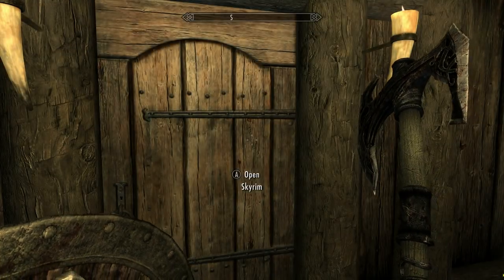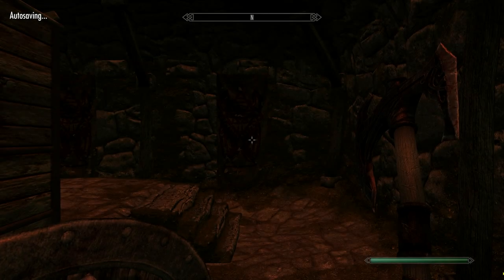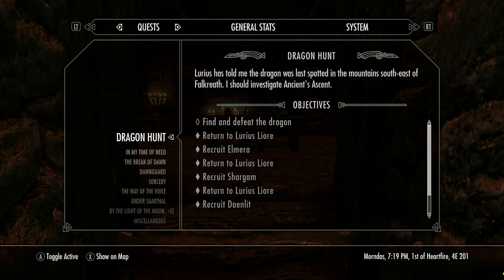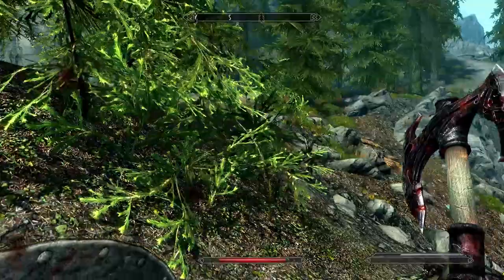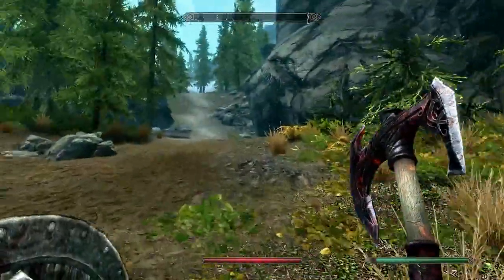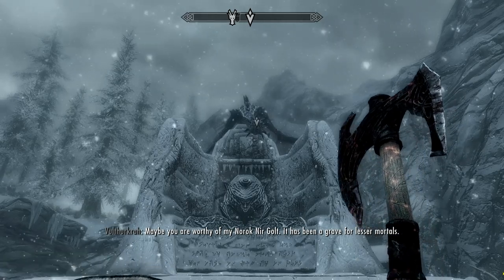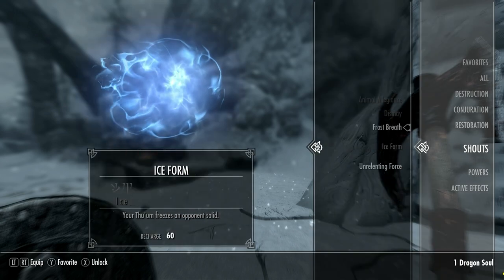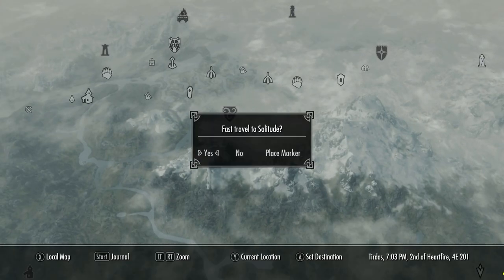Skyrim with Mods Ep 22: Ancient's Ascent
The epic adventure in a modded land! With over 100 mods, Skyrim has now become a beautiful region full of even more quests, armor, creatures and encounters. Anything could happen!